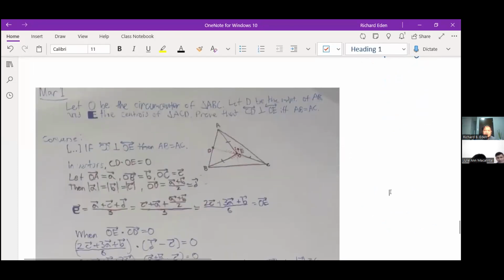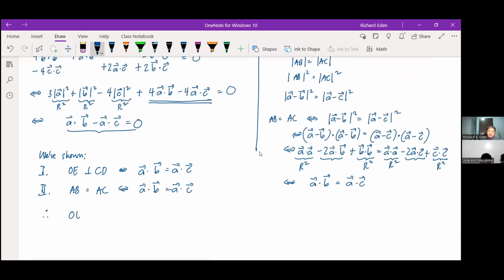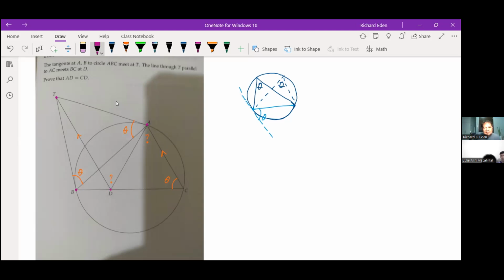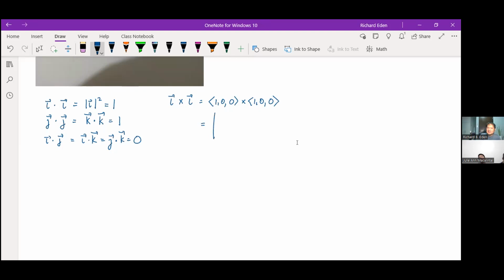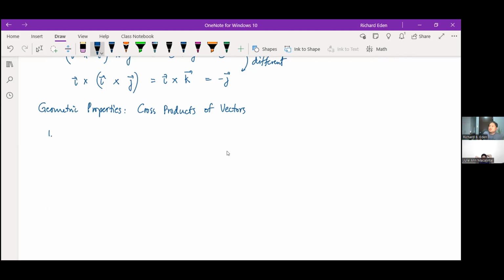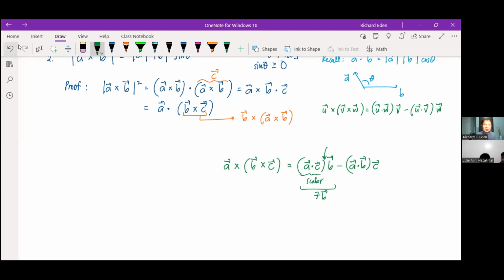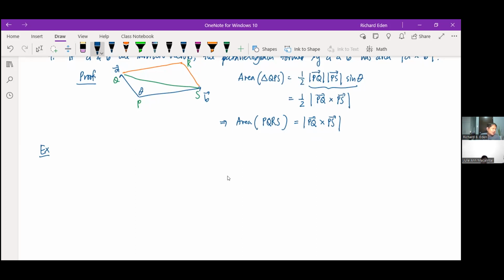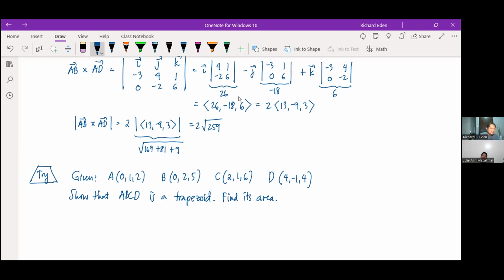MATH: Cross Product continuation and problem review